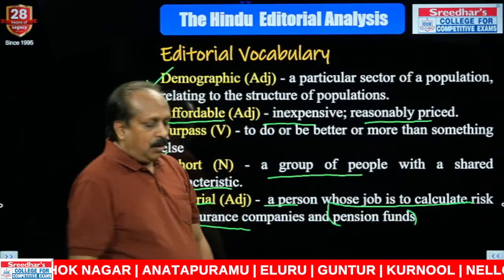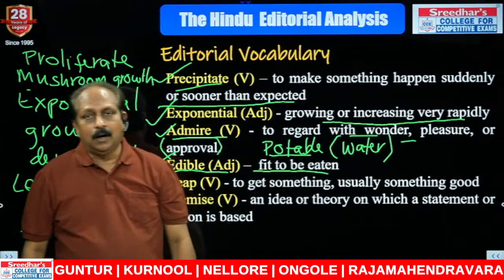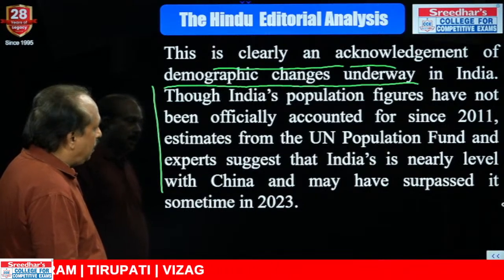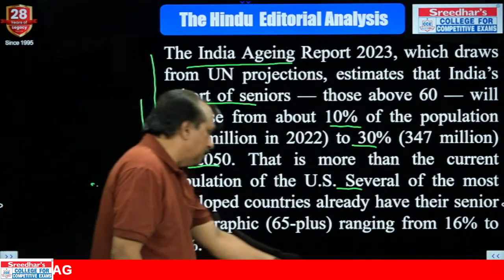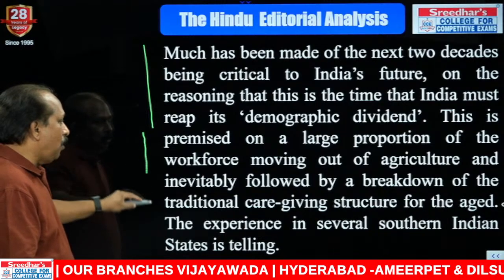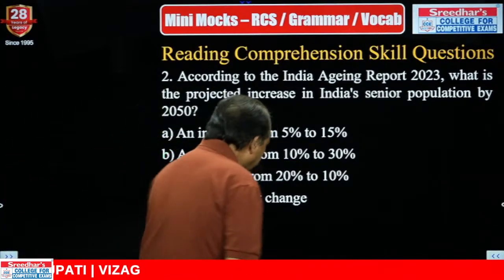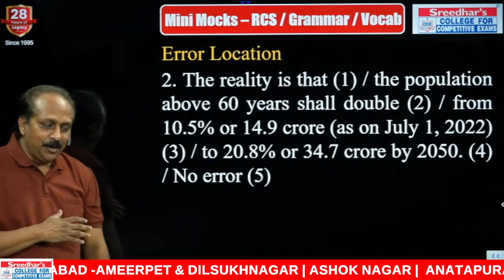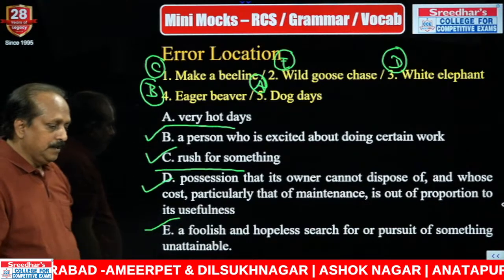The Hindu Editorial Analysis | 24th April 2024 | English vocab, Grammar, Reading Skills | Murthy sir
The Hindu Editorial Analysis | Hindu editorial analysis | 24th April 2024 | The Hindu editorial analysis today | vocab, Grammar, Reading Skills | Murthy sir | The Hindu News Paper Analysis Today